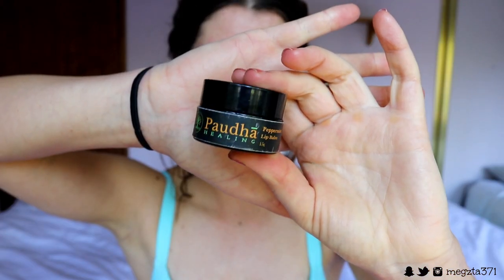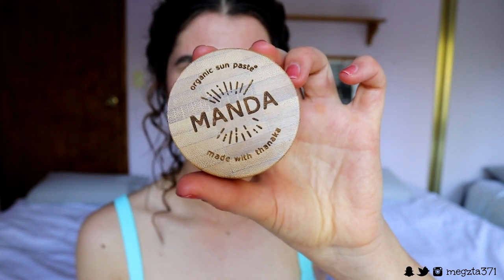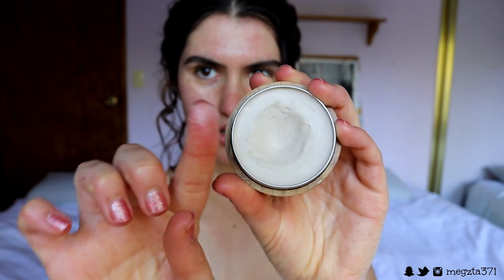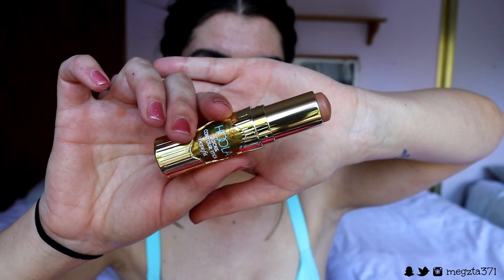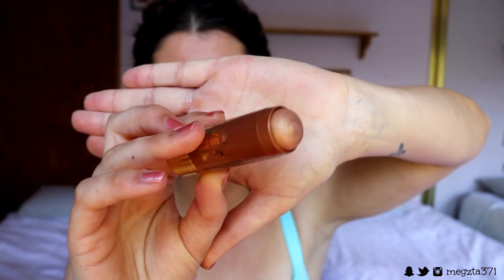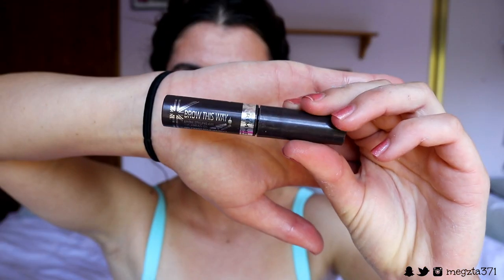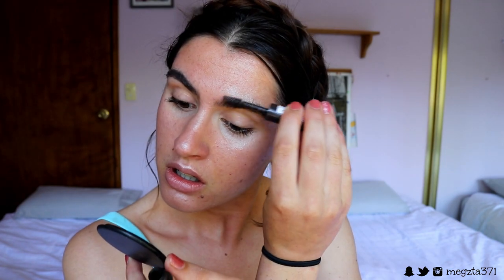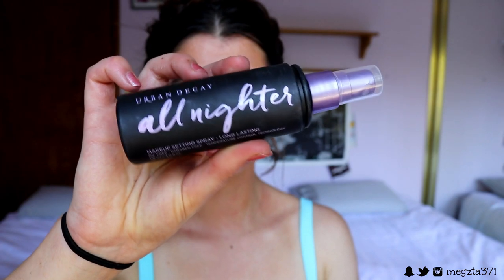BEACHY VIBES | My 'How to GLOW' Minimal Golden Beachy Makeup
LOVE YOU

Megan xxx

LET’S CONNECT!